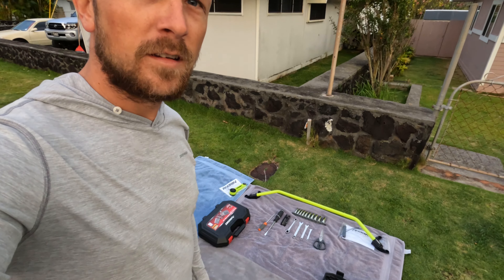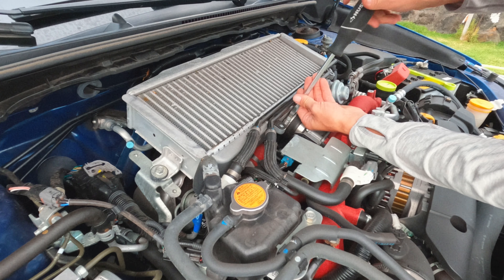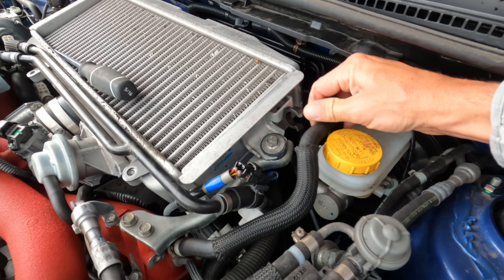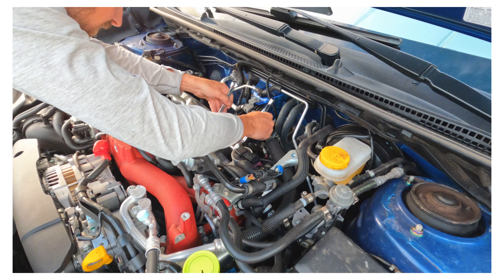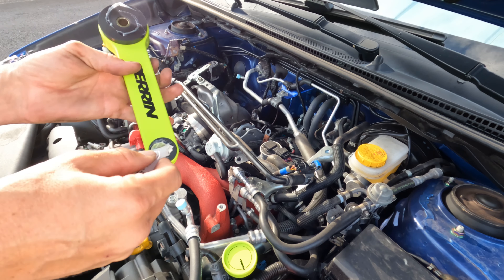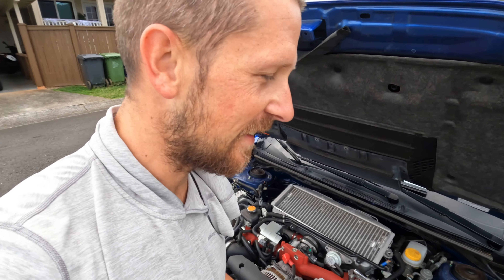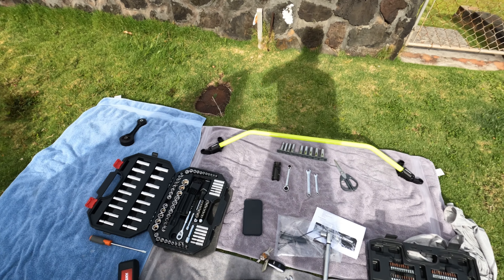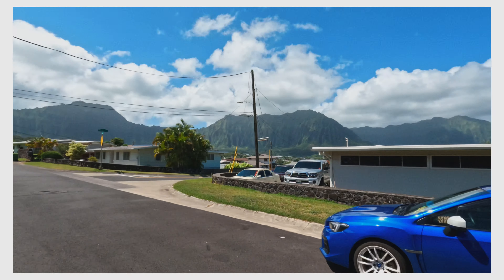2020 Subaru STI Modifications - Oahu, Hawaii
In this video, I learn how to take off my top mount intercooler for the first time and then add a few goodies to the engine bay! All the new aftermarket parts in this video came from Perrin. I replace the stock pitch stop brace with a MUCH higher quality one. I add a strut tower brace and the master cylinder brace, all in the neon yellow/green to match my stock brembo break calipers! This is the first car I ever really started modifying on my own and its been a blast! Thank you for your support and let me know if you have any questions or comments! Have a blessed one!